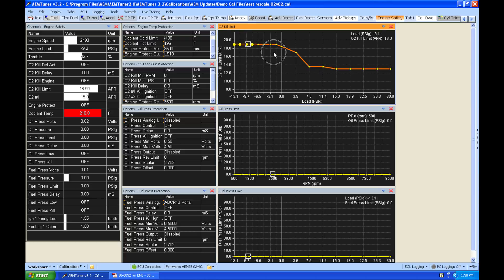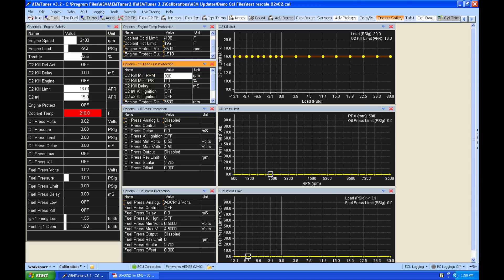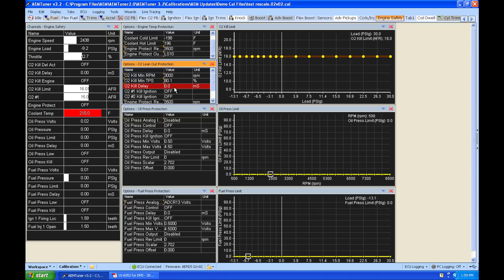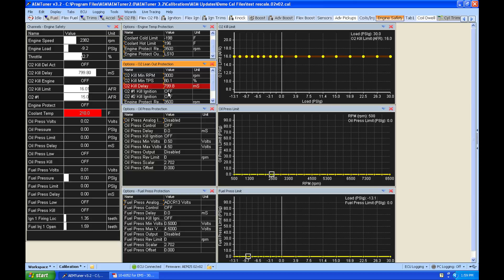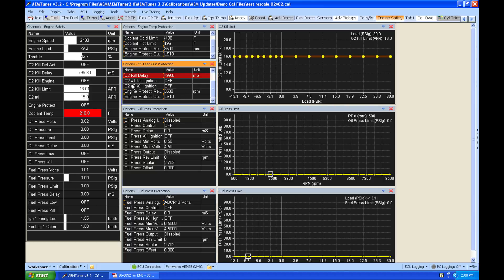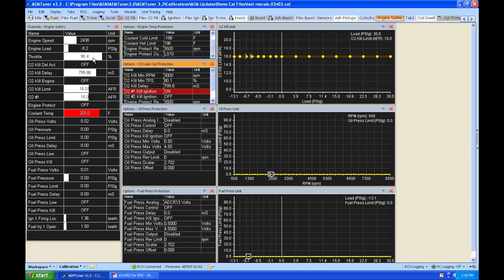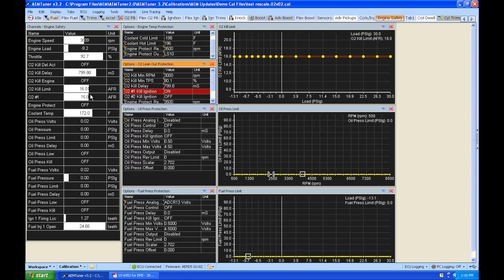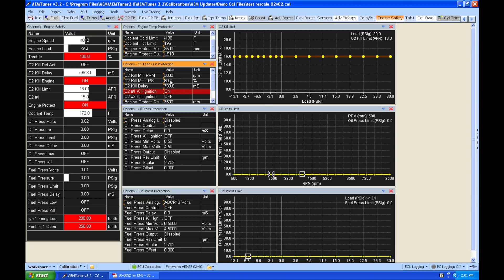AEM EMS Series 2: Failsafe Protection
AEM Series 2: Part 12 takes a look at how to properly configure and work with the fail-safe features found in the AEM Tuner software.